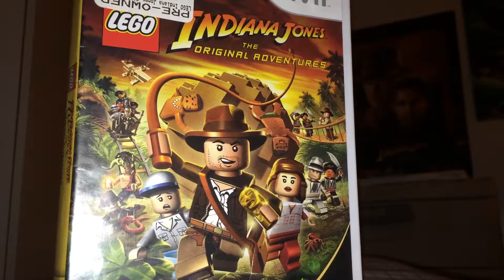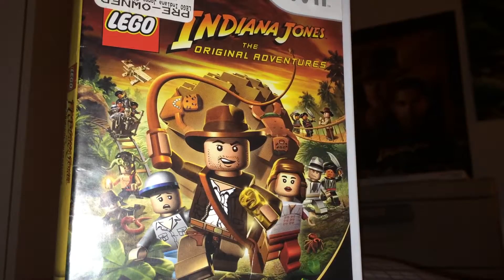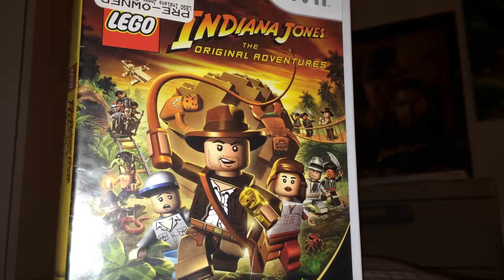Lego Indiana Jones: The Original Adventures